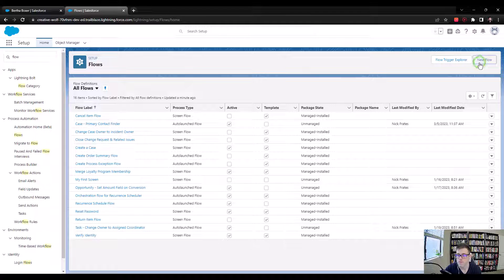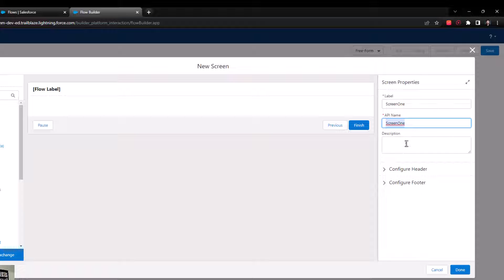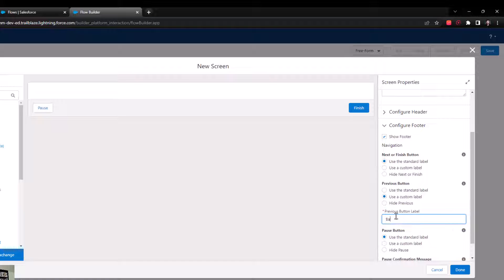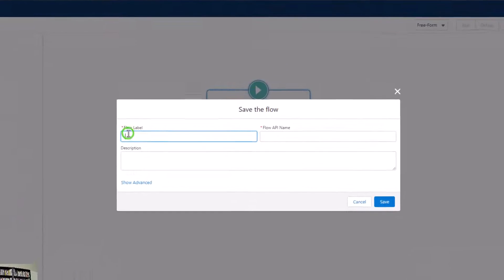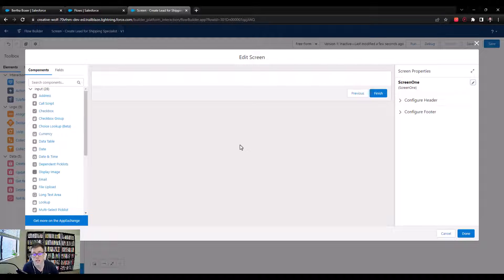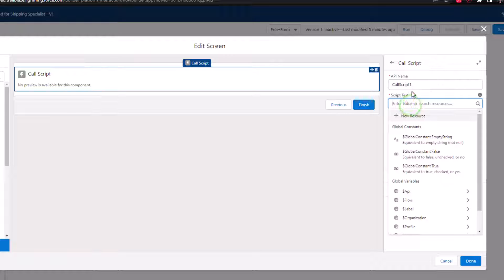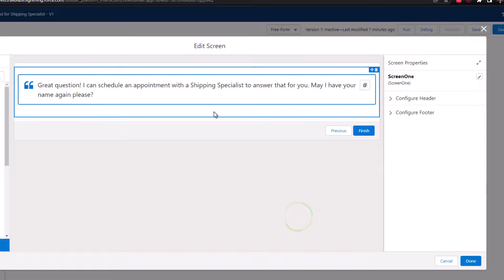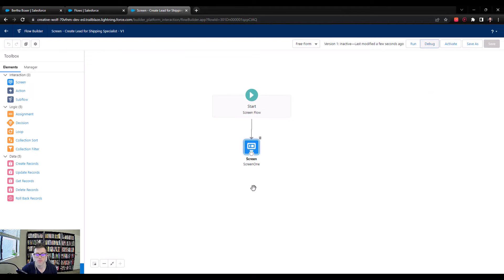Salesforce Flow Builder Tutorial (Episode 36) - Screen Flow Call Script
In this video we spend some time talking about configuring the Salesforce Flow screen element, and also discuss how to configure the Screen Flow Call Script component.